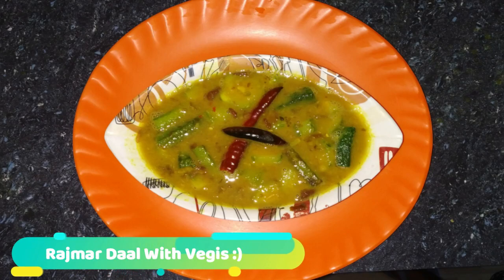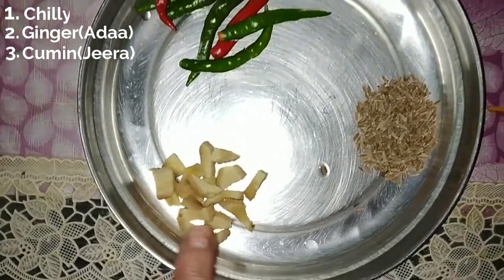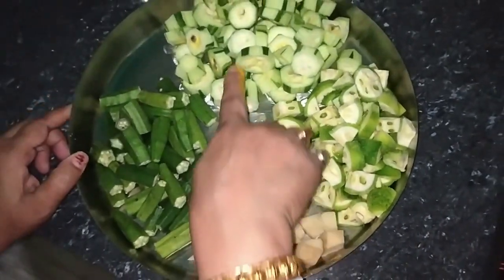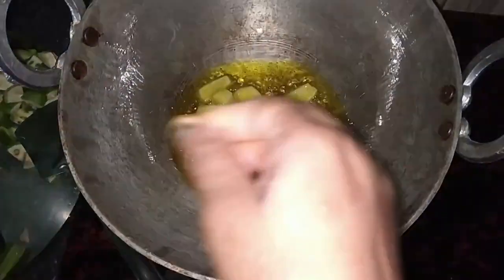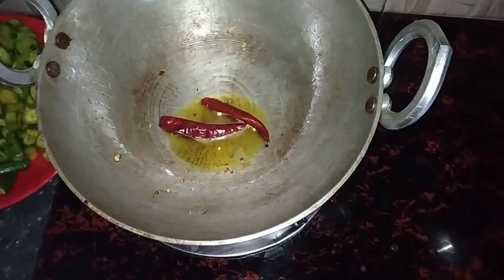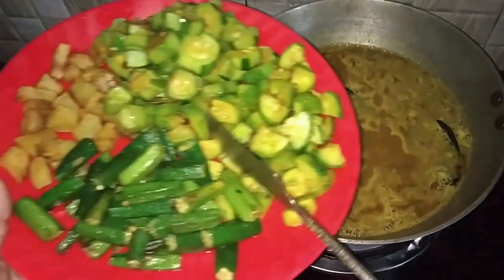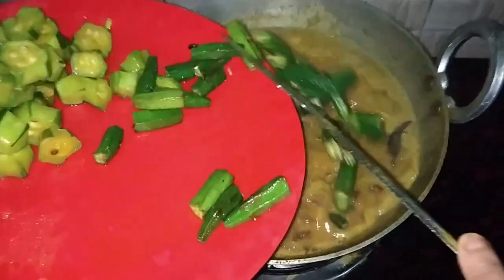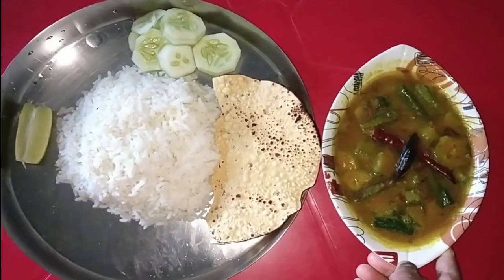Rajmar Daal With Vegis || New Recipe || Try This..... 😊😋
Todays Recipe Is. Rajmar Daal With Vegis. 😃

Please,, Try This Recipe & Comment Me That How The Recipe was. 😇
Thank Uuu. ☺️
Like For Give Me Motivation...!!!
Dnt Forget To Share. 😉